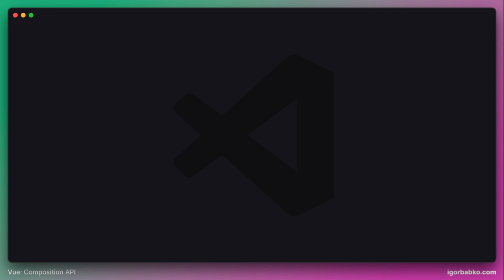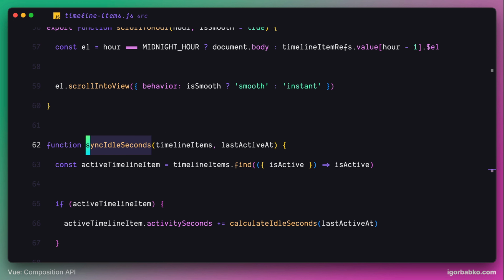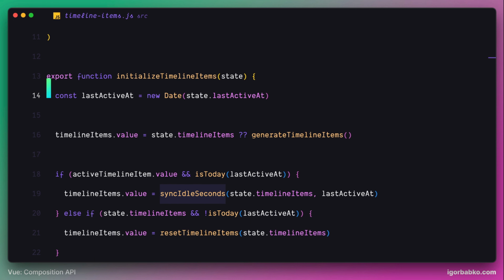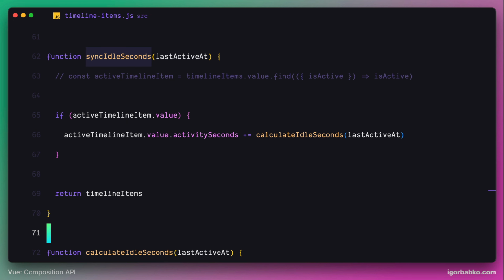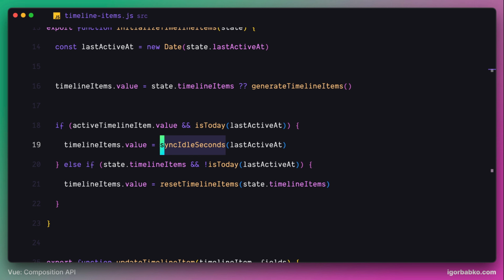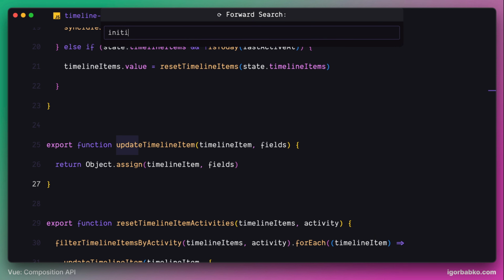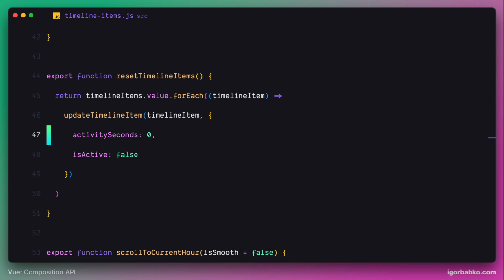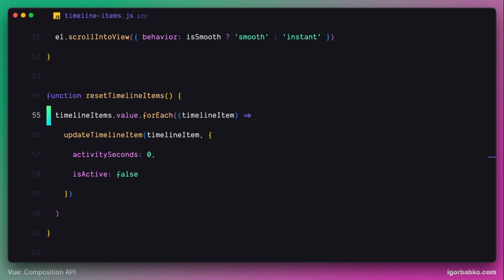Vue Composition API From Scratch #132 - Refactoring of timeline items module